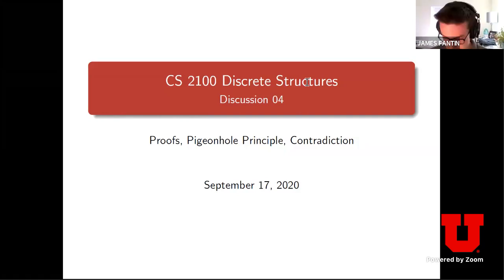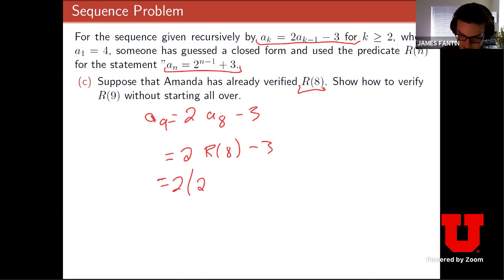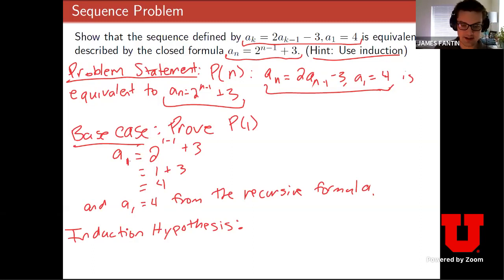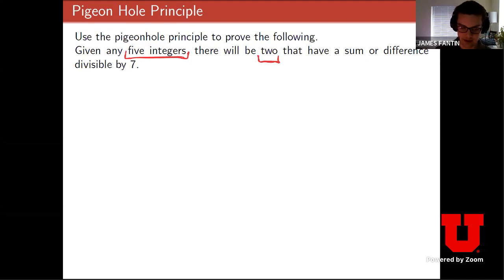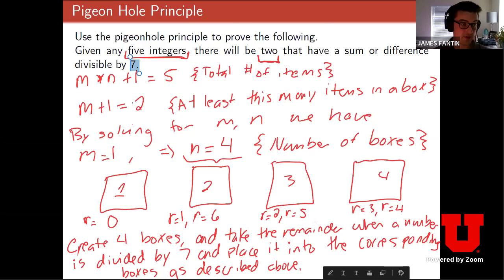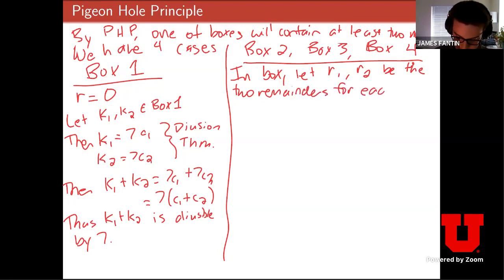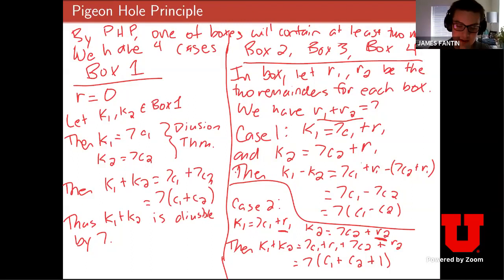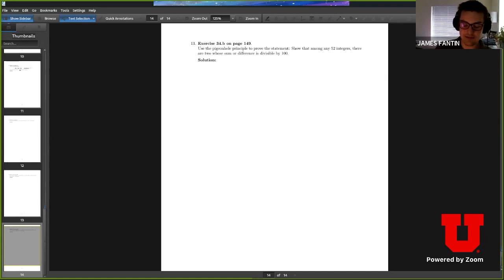Discussion 04 - Section 23